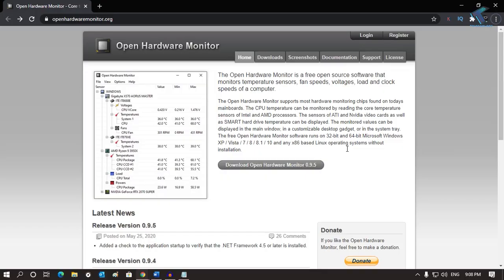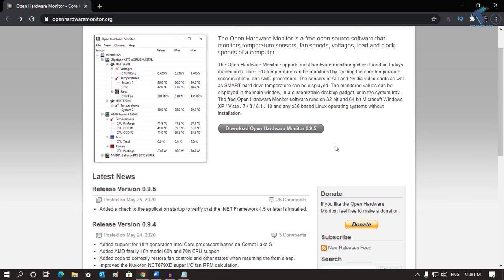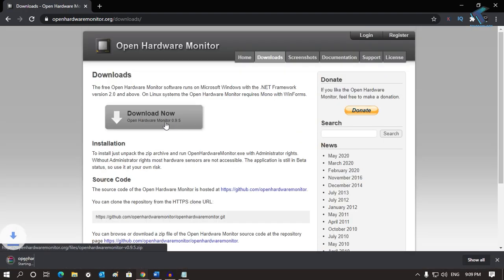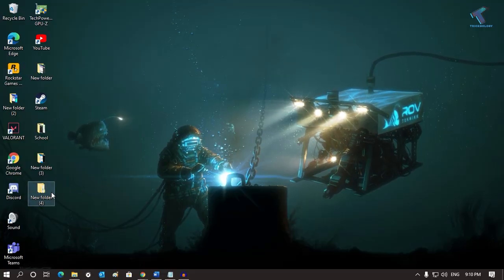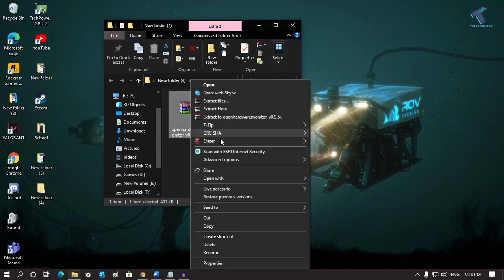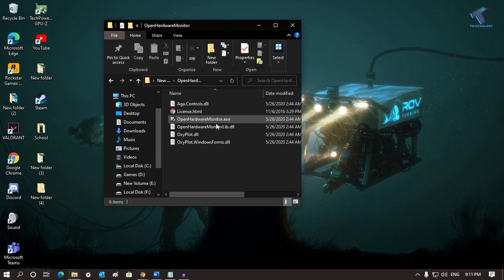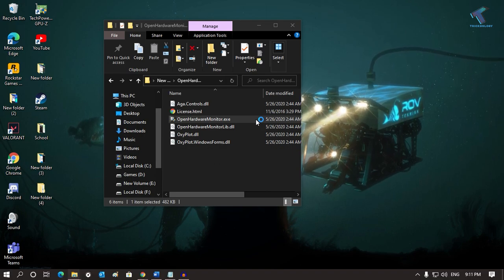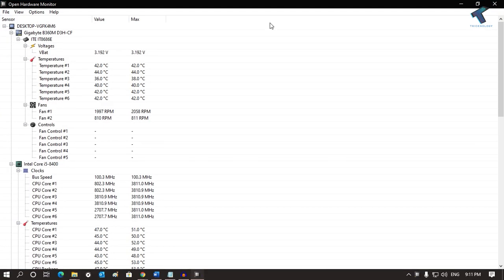How to Check the CPU Temperature in Windows 10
In this video, I will show you guys how to check the CPU Temperature in your Windows 10 Computer or Laptops.